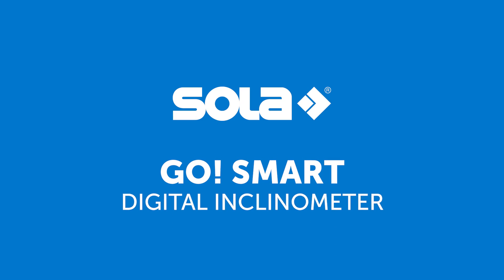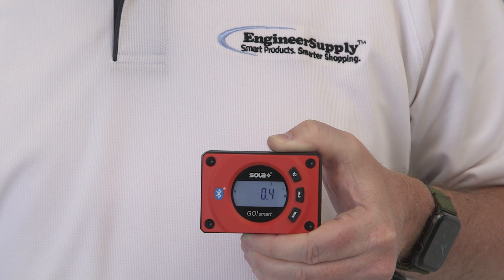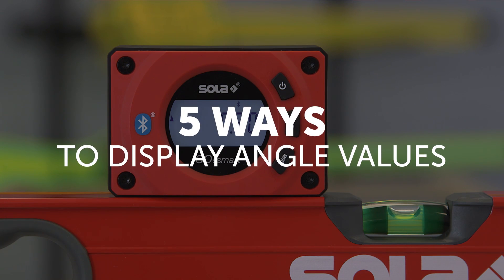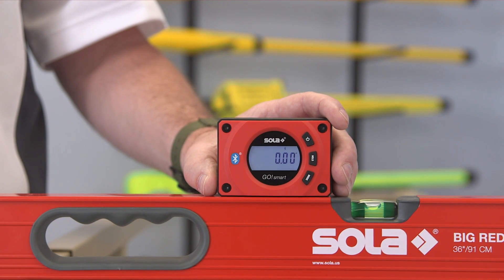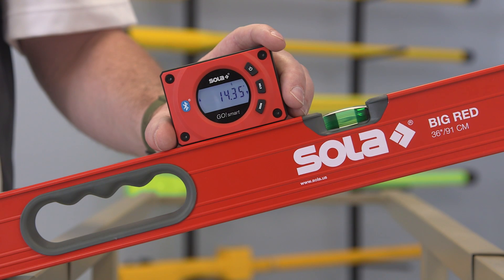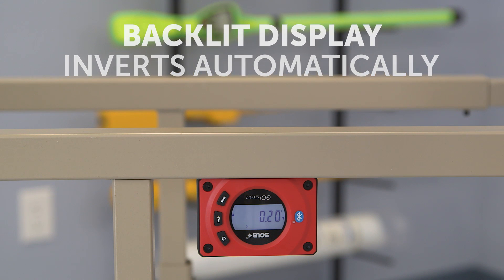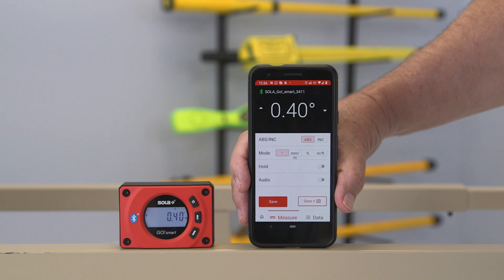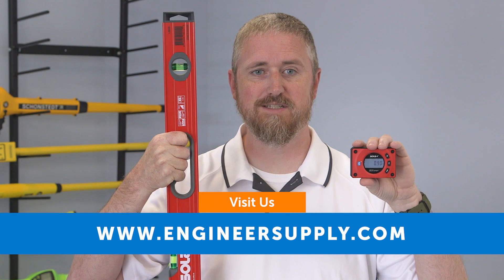Sola GO! Smart Digital Inclinometer | Engineer Supply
0:00 Intro
0:23 Easy to carry
0:36 Precise Digital measurement
1:00 5 Ways to Display Angle Values
1:26 0°-90°
1:58 Magnet
2:33 Bluetooth Capability
3:05 Visit Us at engineersupply.com